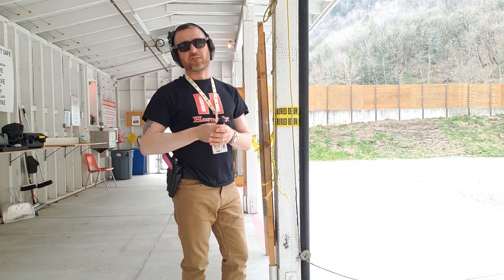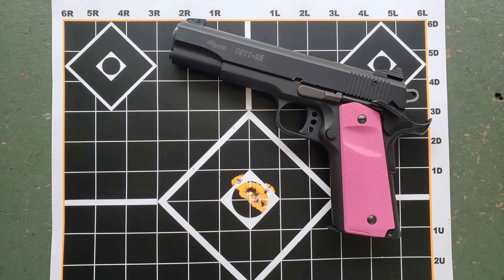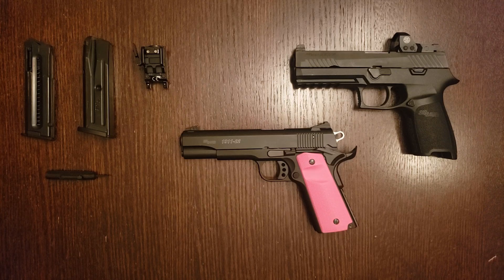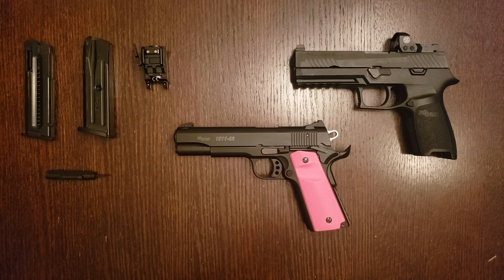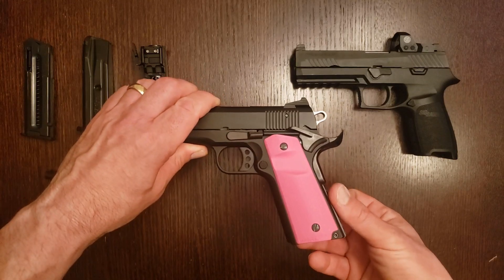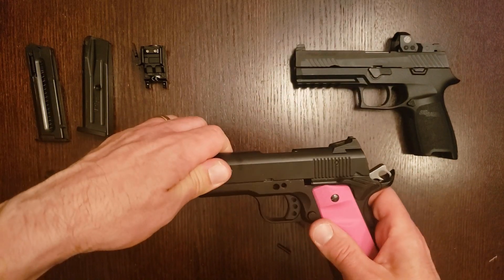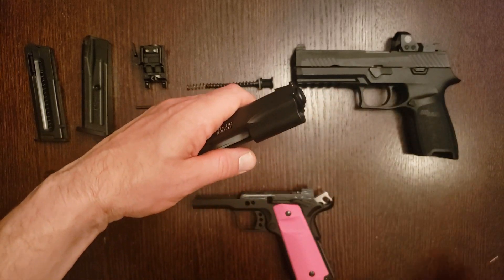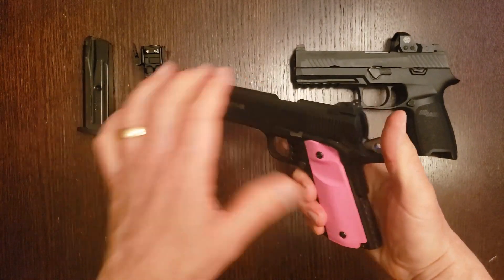His & her Sigs (Part 2 of 2): 1911-22 .22 LR (Sig Sauer/GSG 1911-22 review)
In Part 2 of His & her Sigs, we look at the 1911-22, a .22 LR pistol made by GSG (German Sport Guns), as well as the modifications I made to reduce its grip size. We discuss its accuracy, how to maximize its reliability and explore the many options available to you if you’re purchasing one of these terrific plinkers. There’s a link to Part 1 at the end of this video for my review of the Sig Sauer P320 RX 9mm.